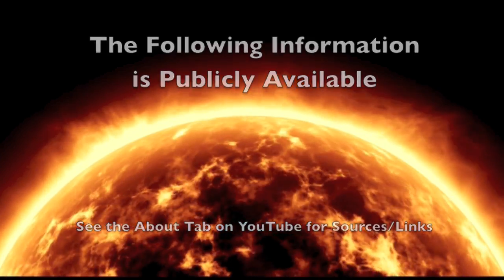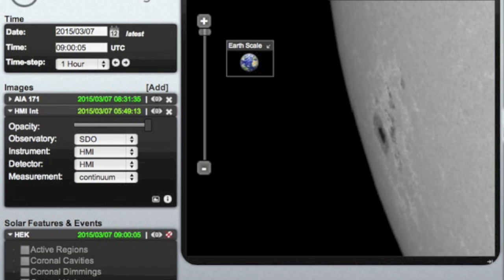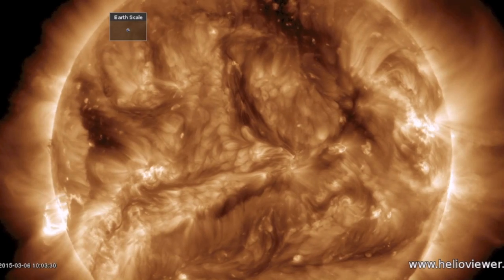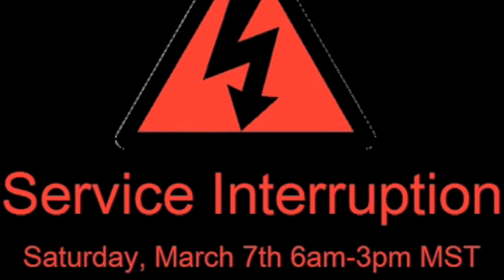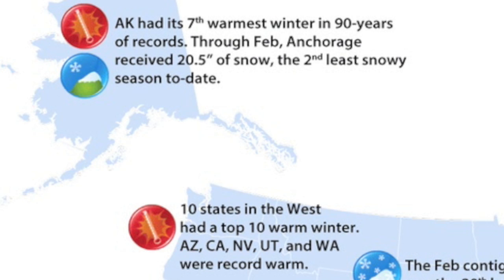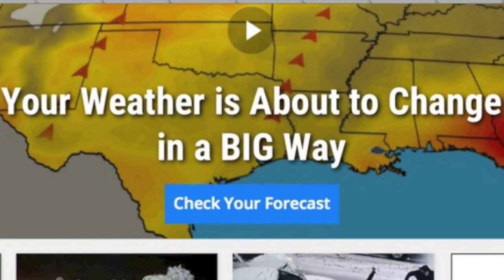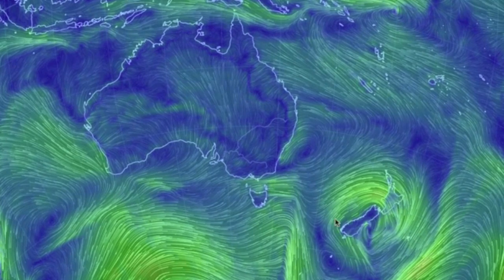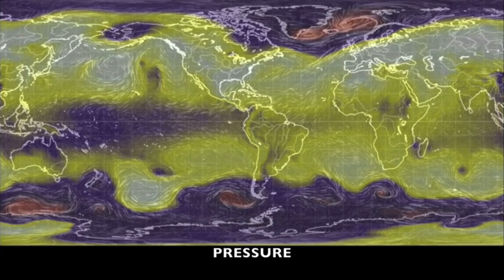Climate Records, Nuclear Event | S0 News March 7, 2015